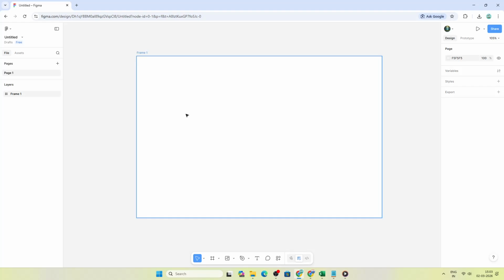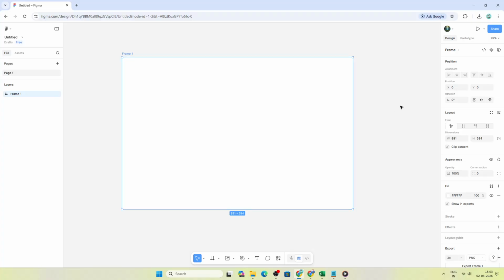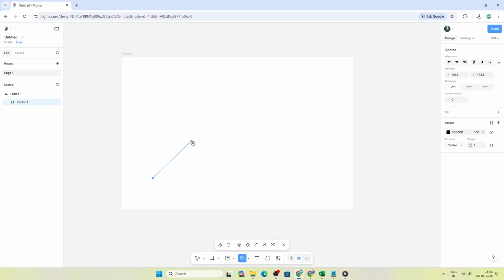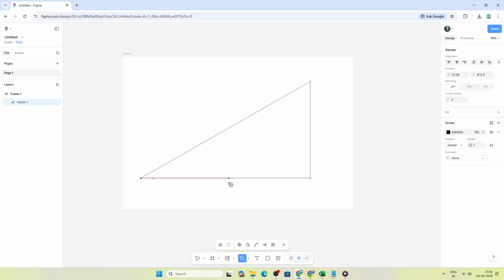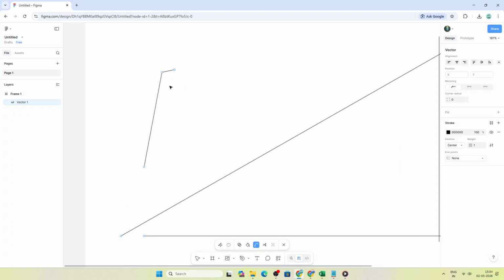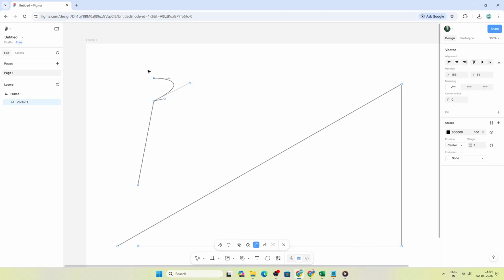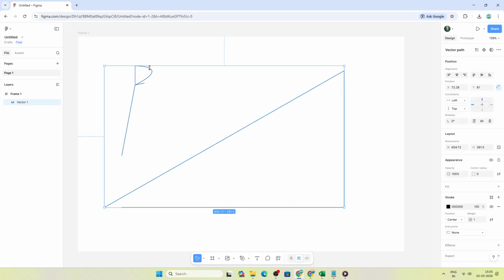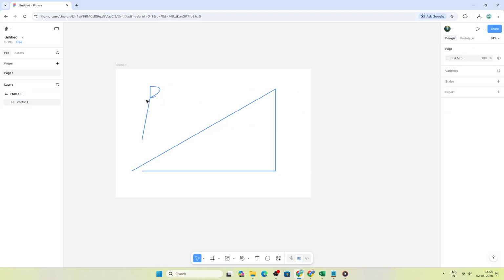How To Use The Pen Tool In Figma (Step By Step)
Learn how to use the Figma Pen Tool to create custom vector graphics and UI elements in this step-by-step Figma tutorial. This guide covers everything from basic pen tool mechanics to advanced vector networks for beginners and pro designers alike.